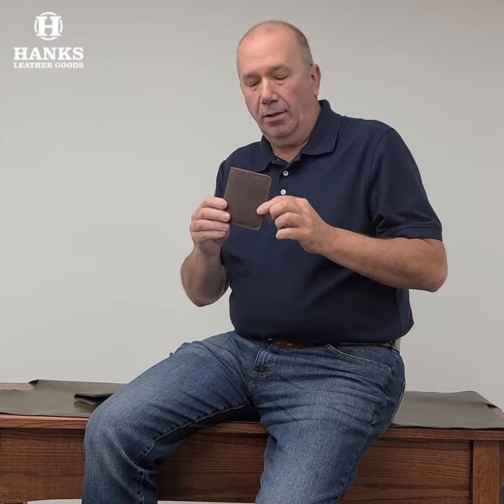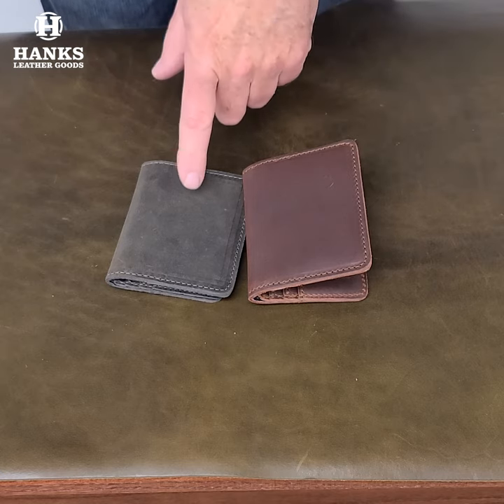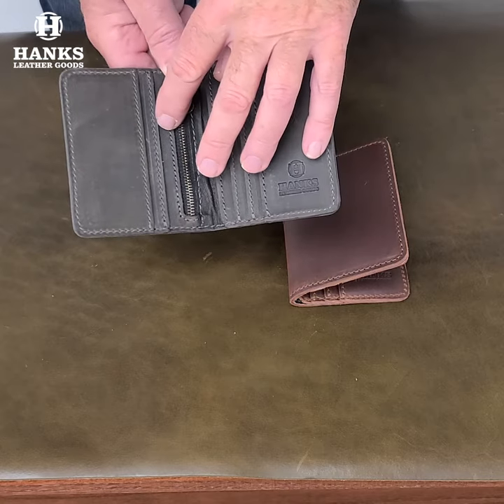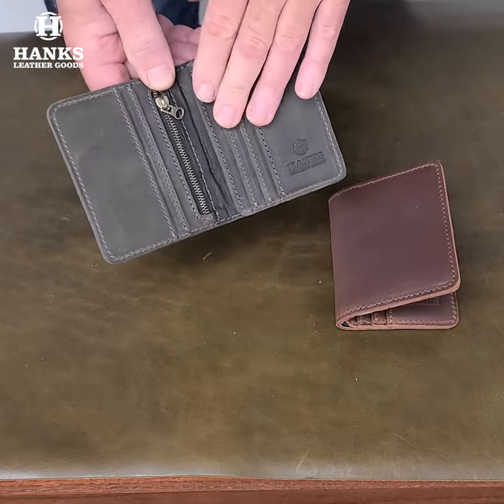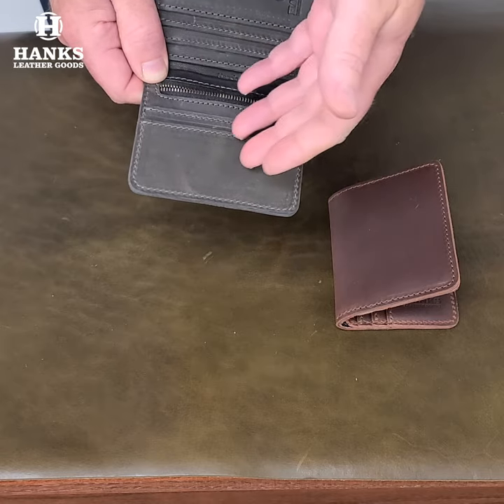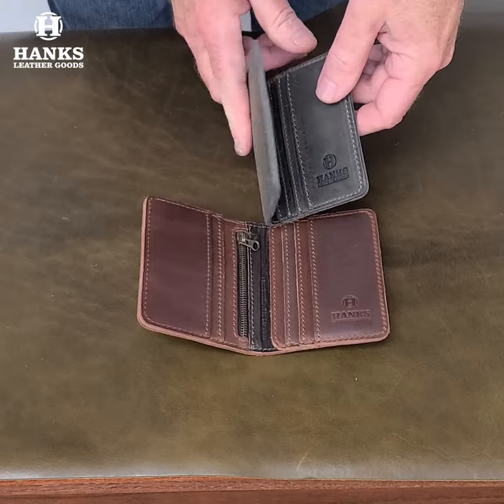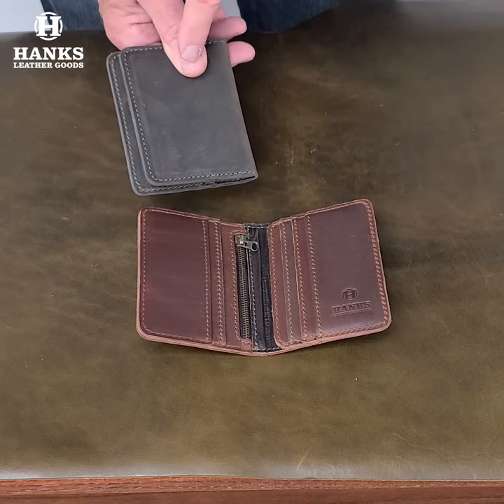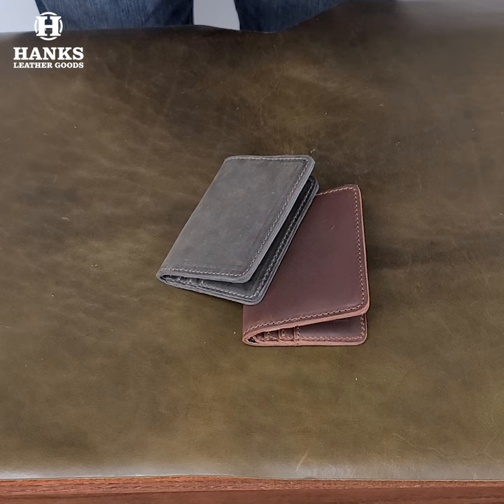Zippered Card Case - Good for Front or Back pocket Use.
A unique wallet/card case with a cool zippered inside compartment! Check it out here and then head on over to see full details!